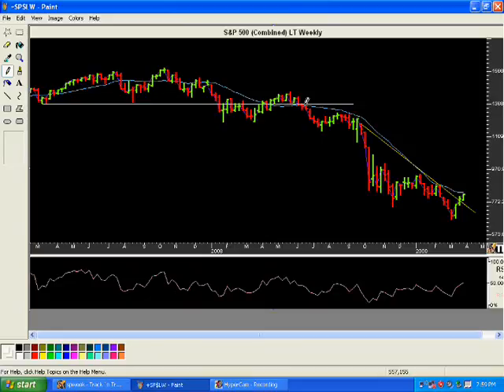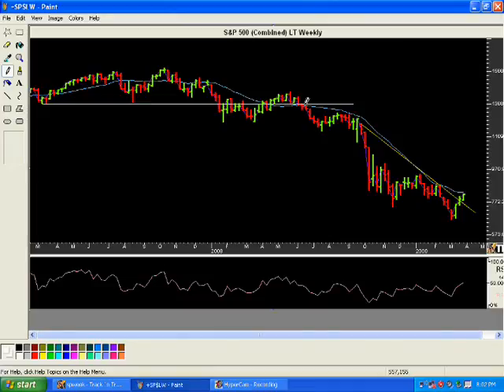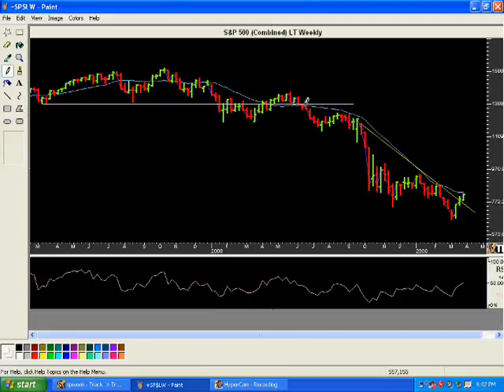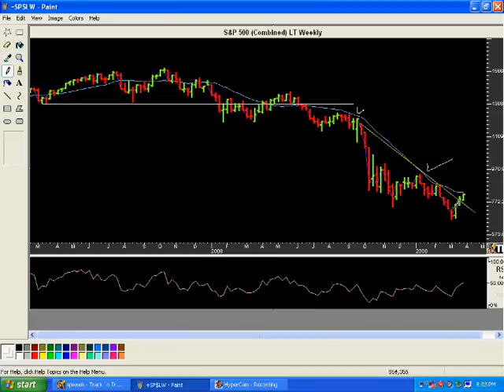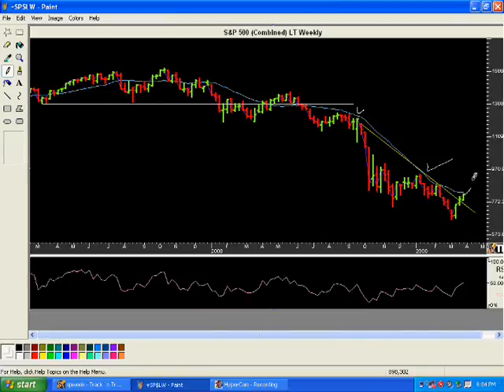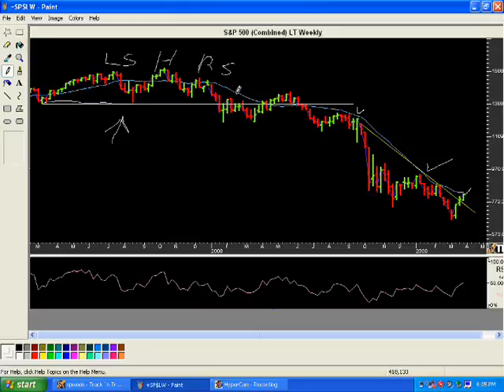Futures Trading Outlook: S&P 3/24/09